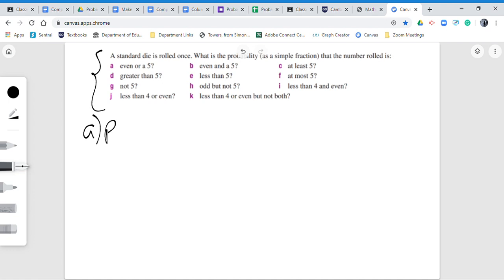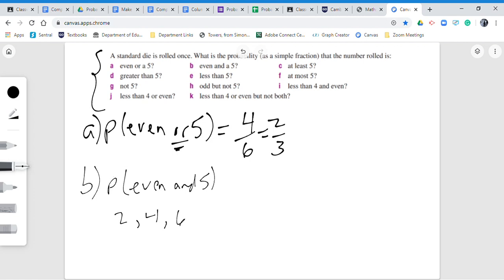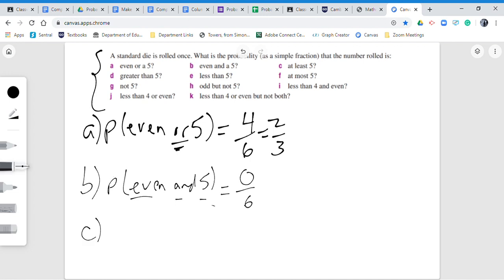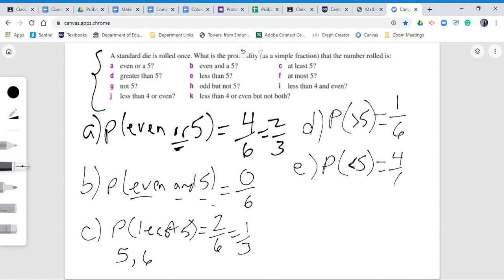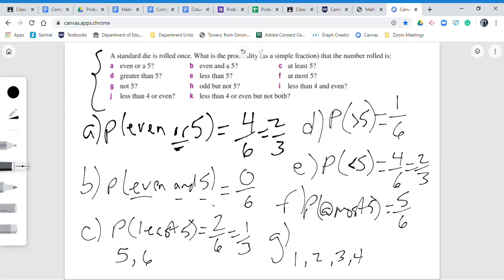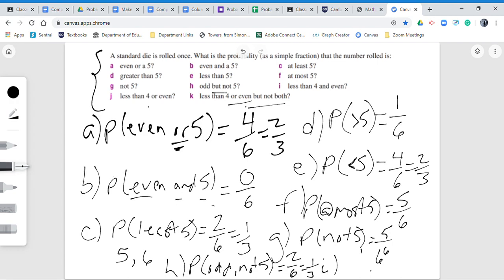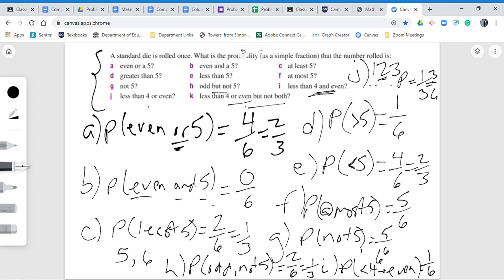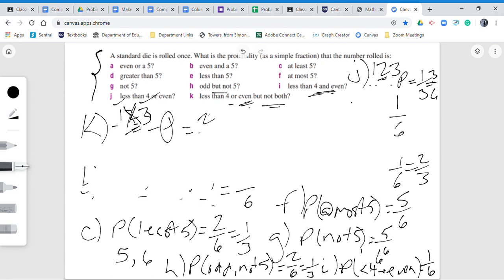Probability Homework Taken up